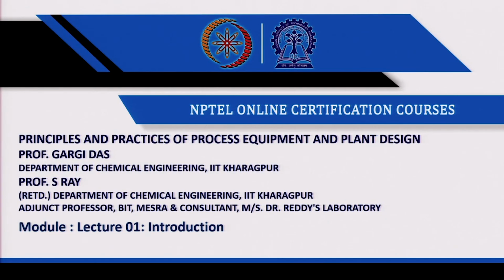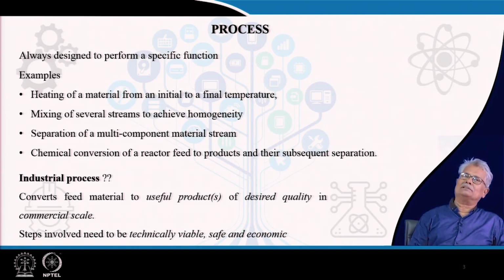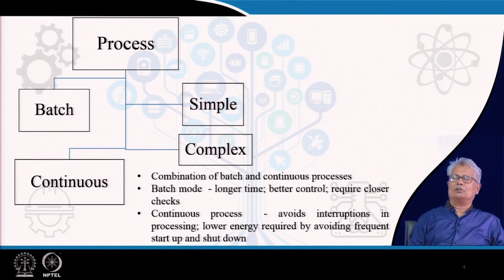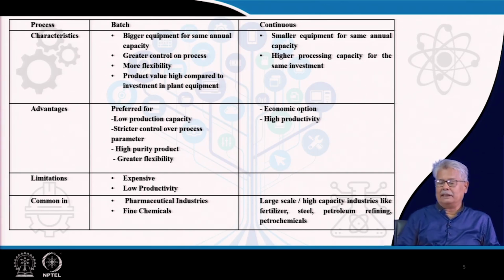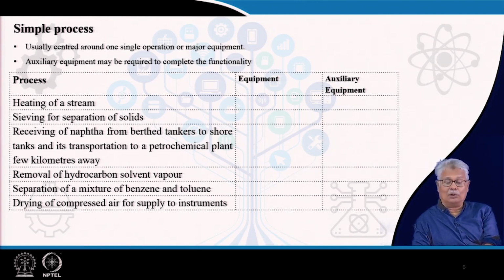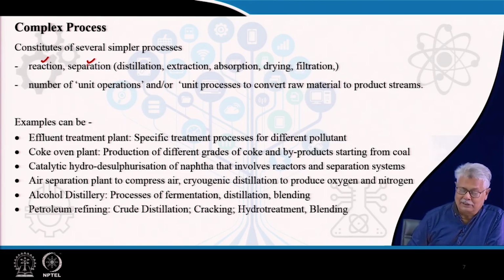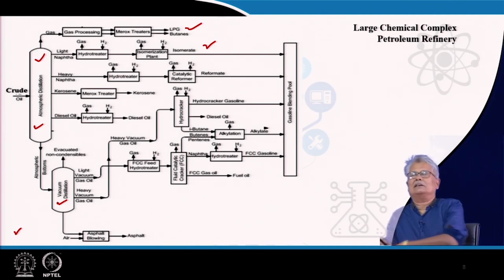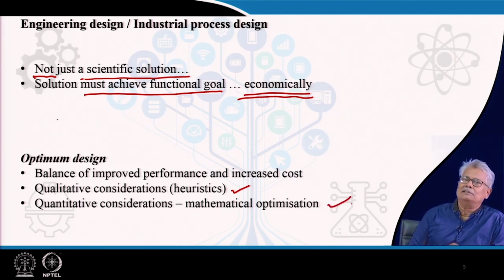Introduction swayamprabha ch33